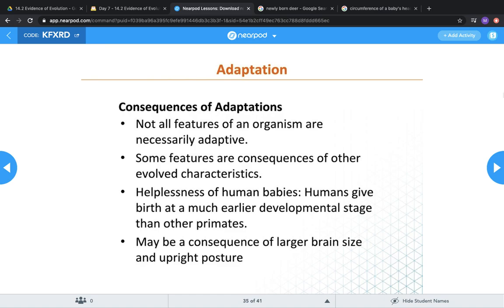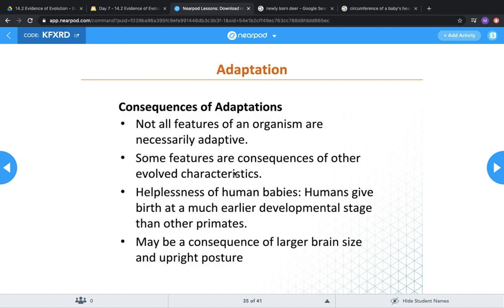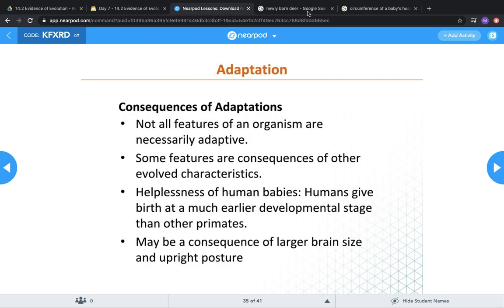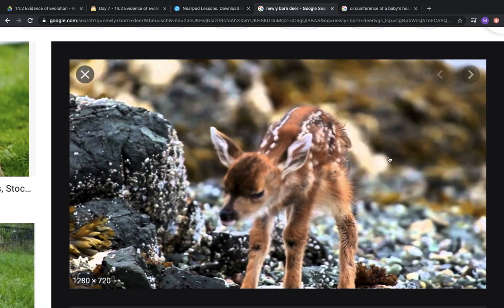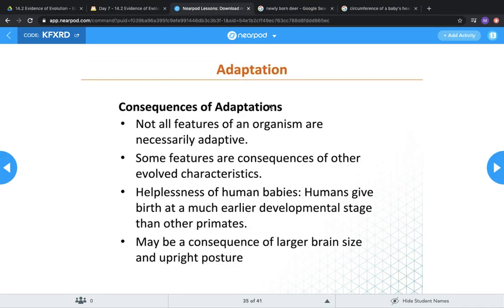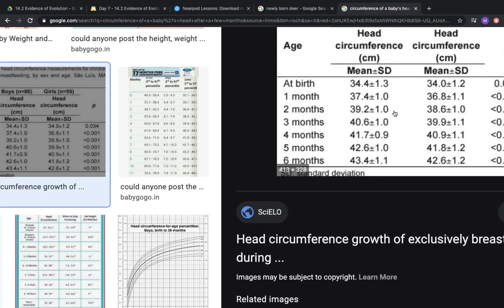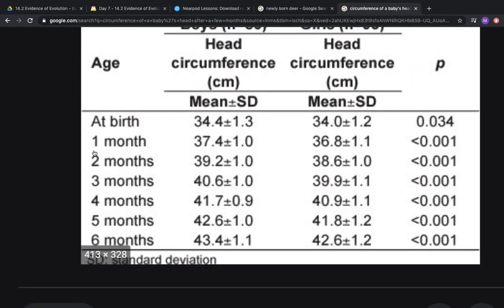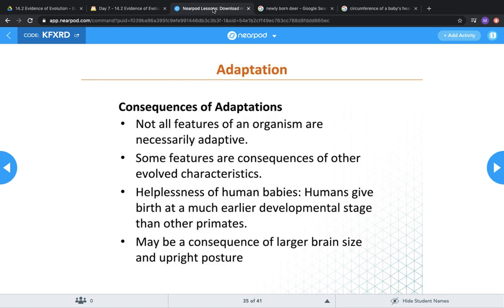Grade 9 Biology: Day 7 Lesson 14.2